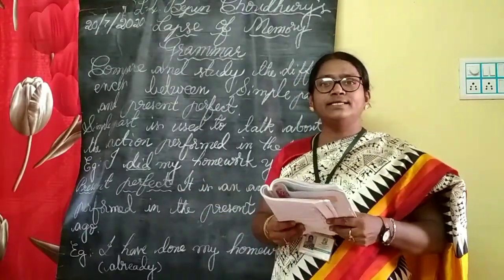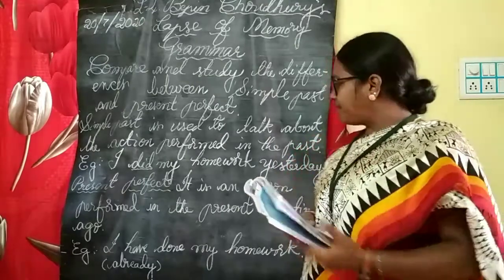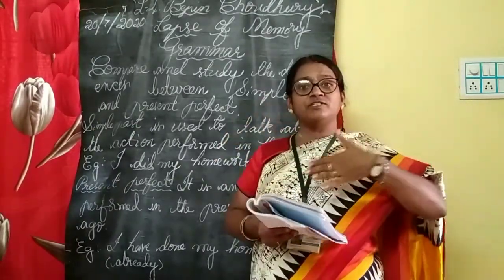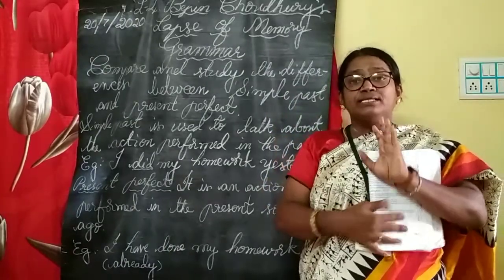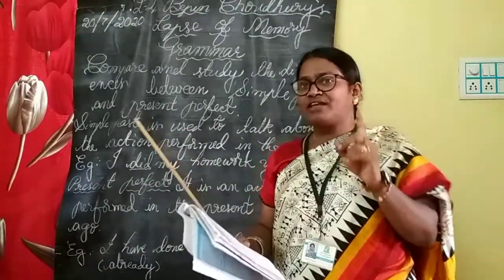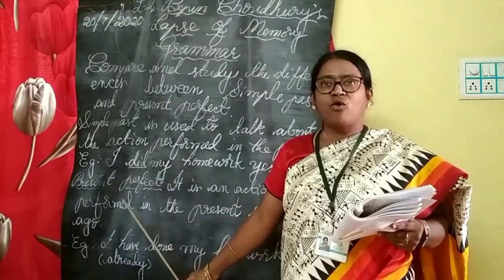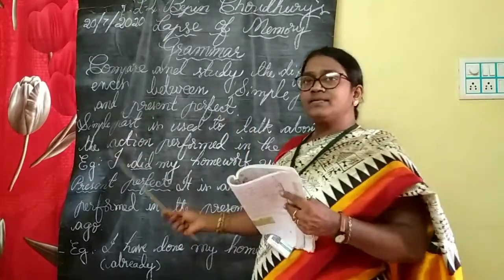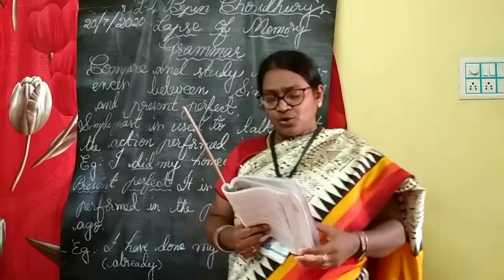GRADE 8 L 4 BEPIN CHOUDHURY'S LAPSE OF MEMORY GRAMMAR